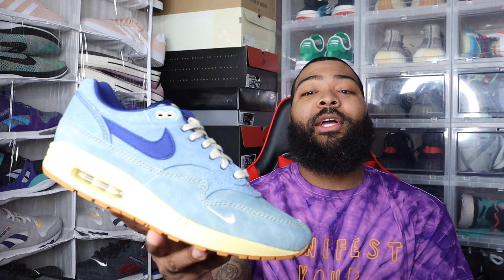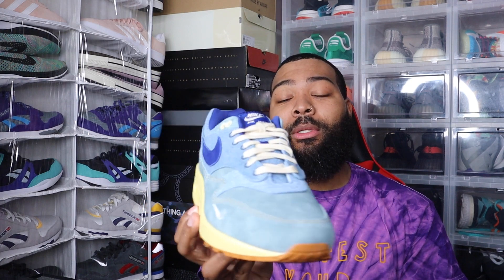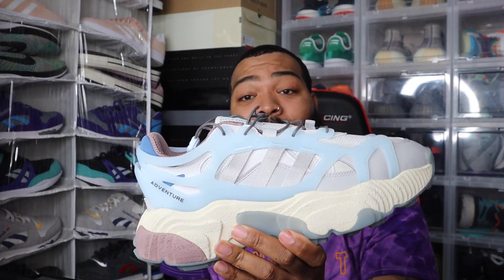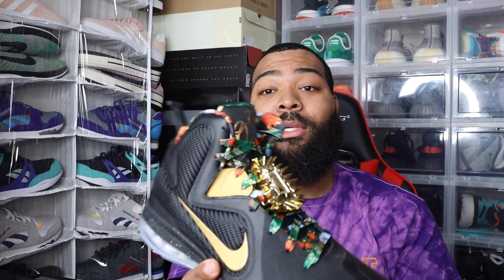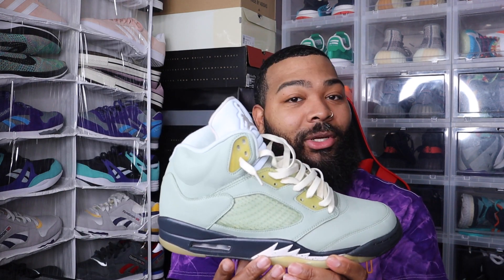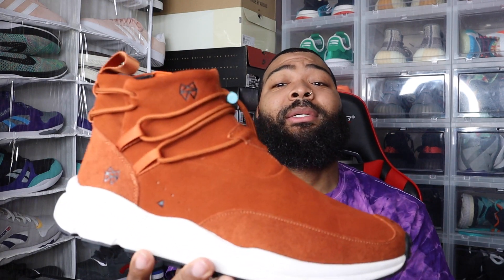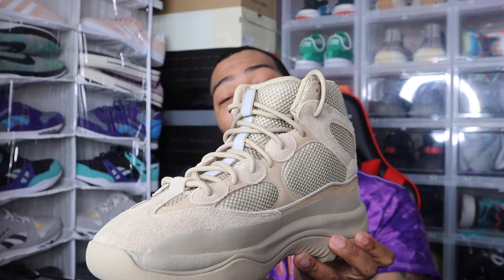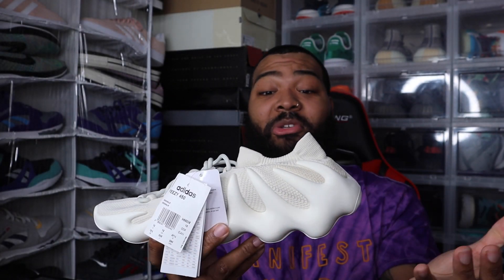MY TOP 10 PICKUPS 0F 2022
In this video, I'm sharing my top 10 picks of sneakers for 2022. From the newest releases to the classics, these sneakers are sure to be a hit this year!

If you're looking for the latest sneaker releases, be sure to check out this video! I'll share my top 10 picks for the year with you, so you can find the perfect sneakers for your style. Whether you're a sneaker collector or just looking for a new pair to rock, this video is sure to have you covered!